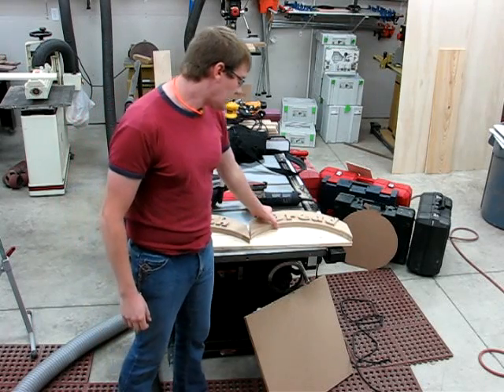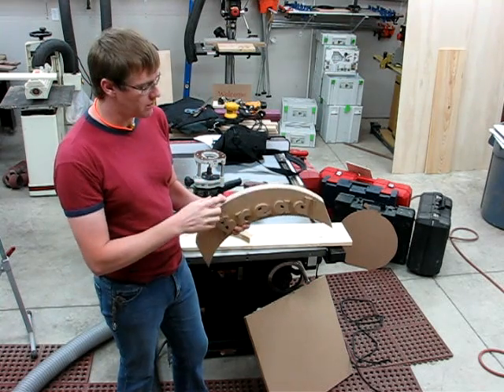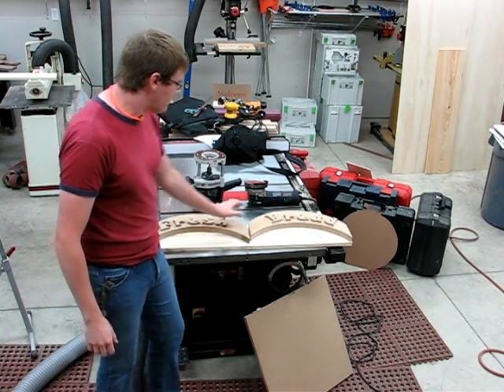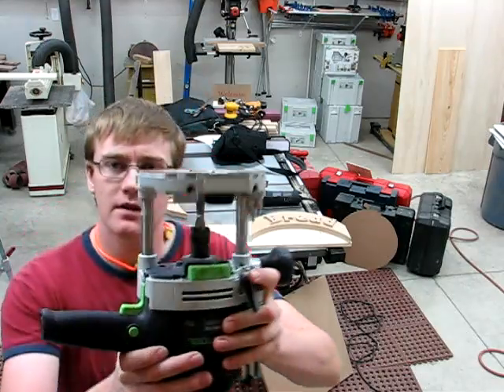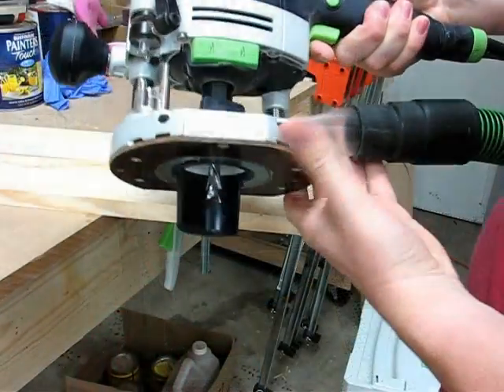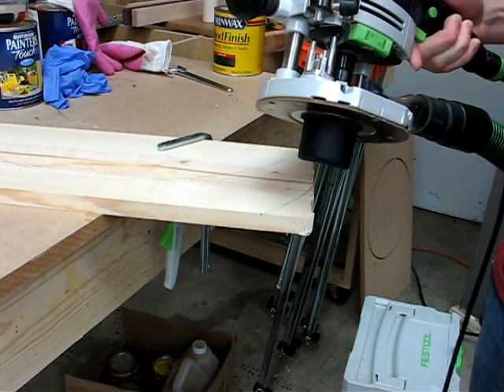Bread display pt 2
Part two of the bread display